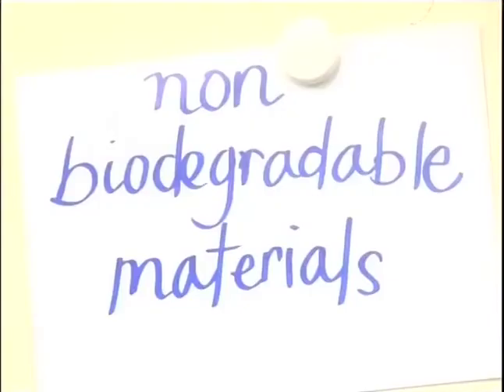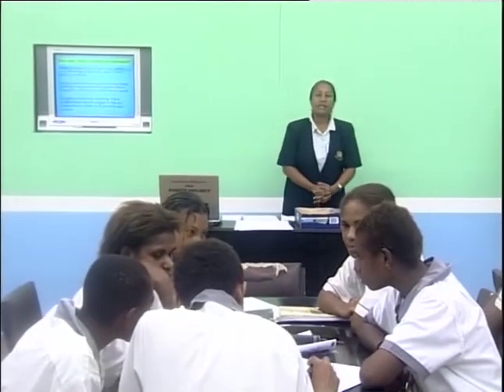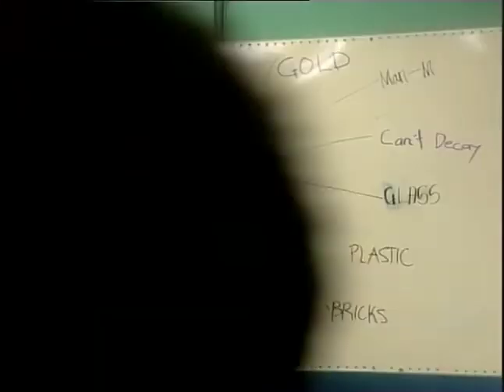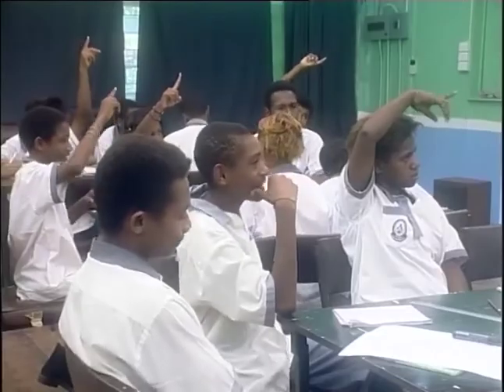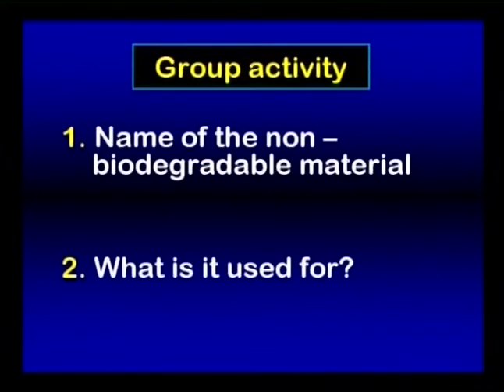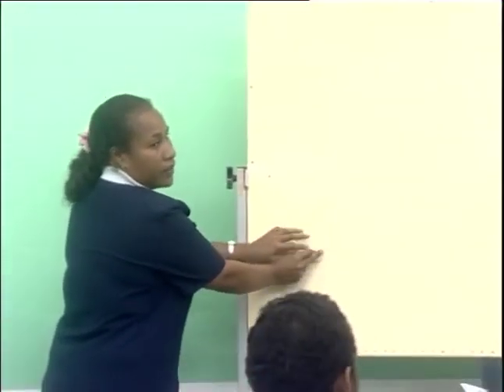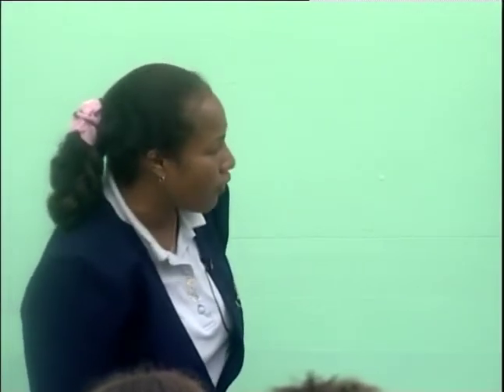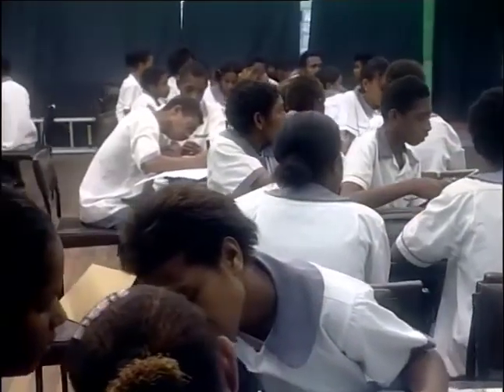Grade 8 Science Lesson 19